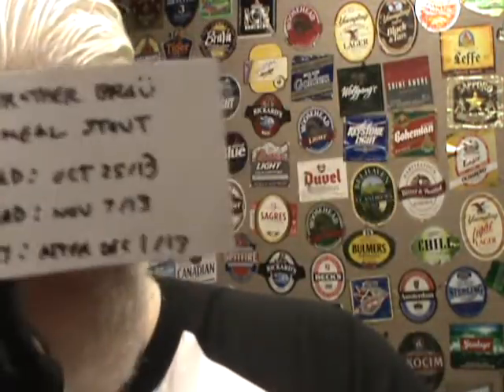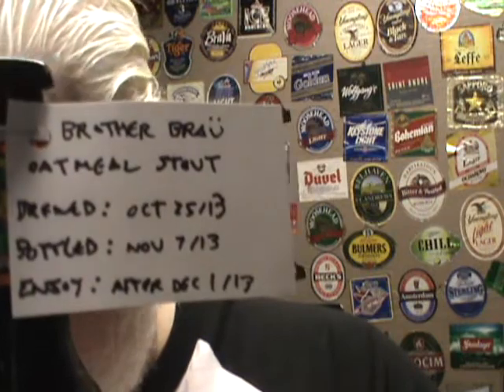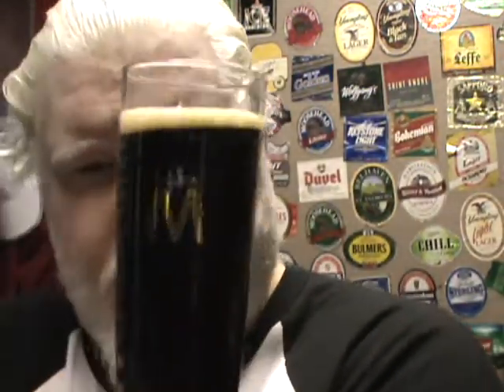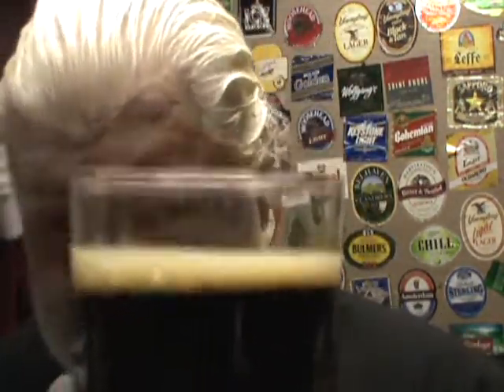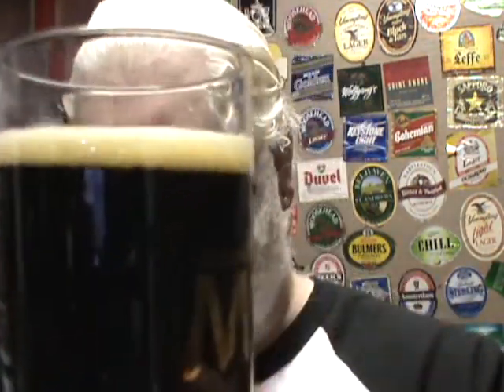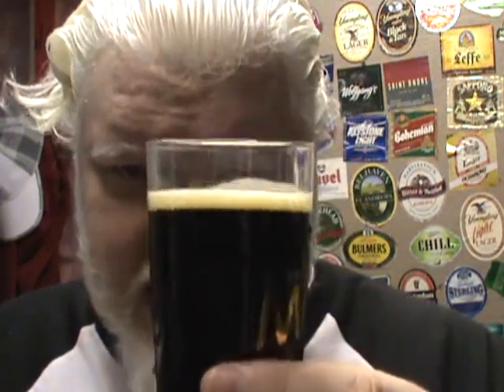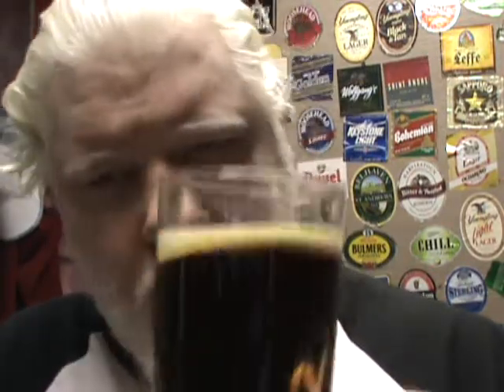Brother Brau Oatmeal Stout : Albino Rhino Homebrew Review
Looking at another home brew from Colgate and Aquafresh. let us see how it is shall we?